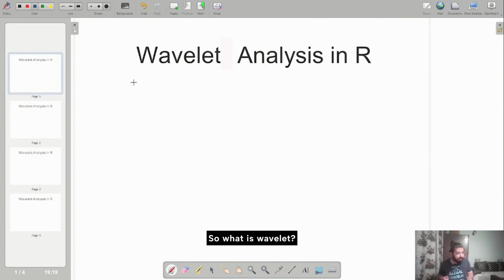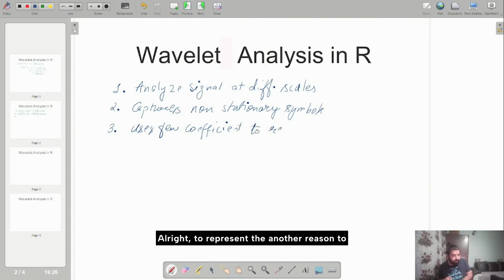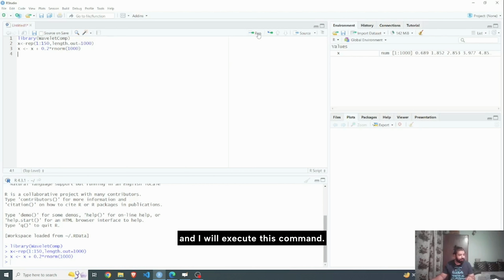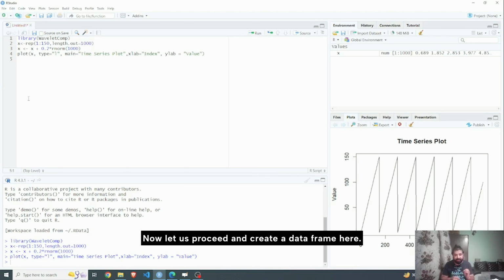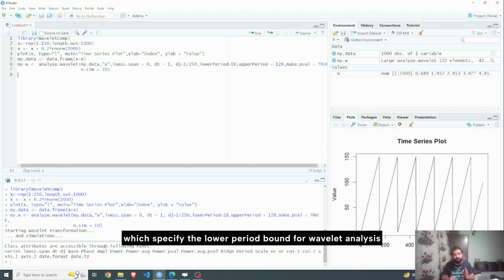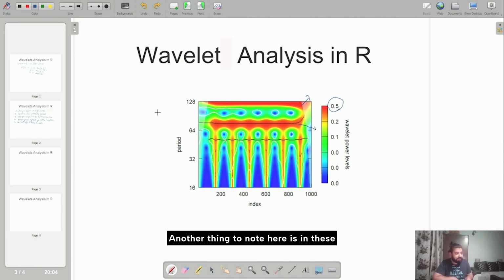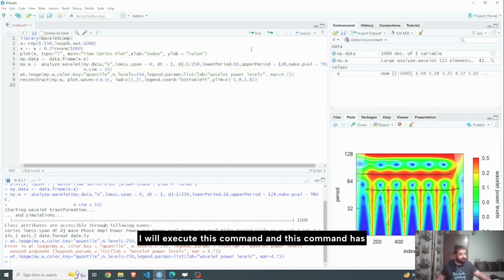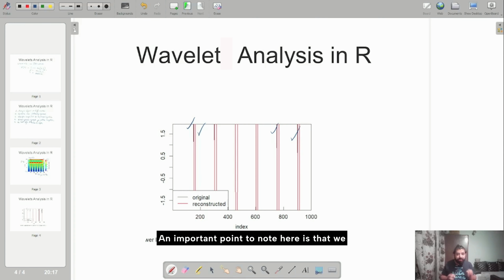Wavelet Analysis in R Programming | Statistics Explained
In this video, we delve into the idea of wavelet analysis in R, a fundamental tool for understanding signals in time series data when we have oscillating function.

Key Points Covered:

 👉 What is wavelet analysis and why it should be used?
 👉 How to perform wavelet analysis?
 👉 How to use WaveletComp R-Programming package?
 👉 How to create noise in periodic series and how to reduce it?
 👉 How to interpret wavelet analysis graph and how to reconstruction of the series?